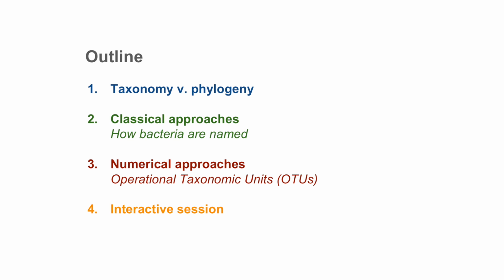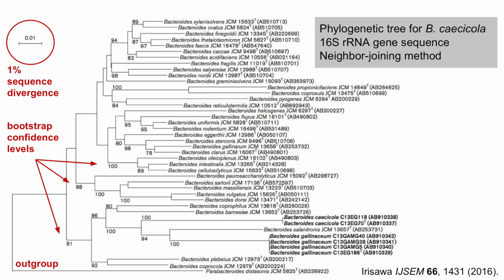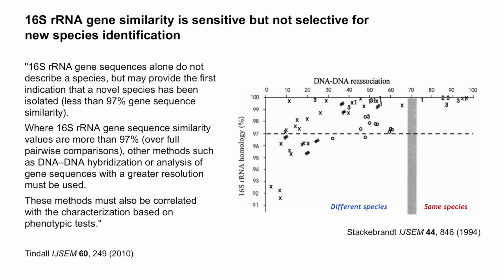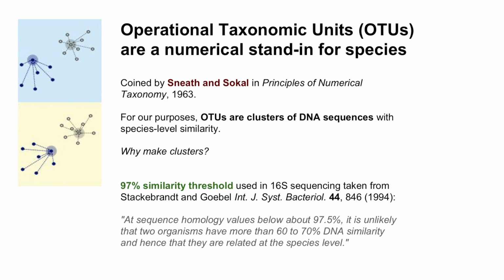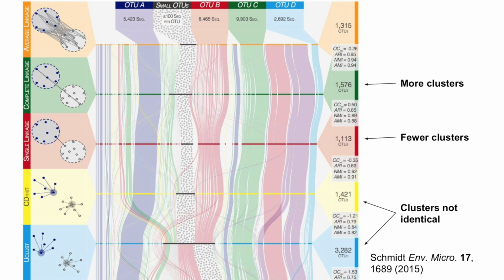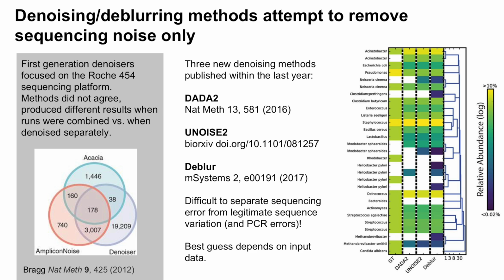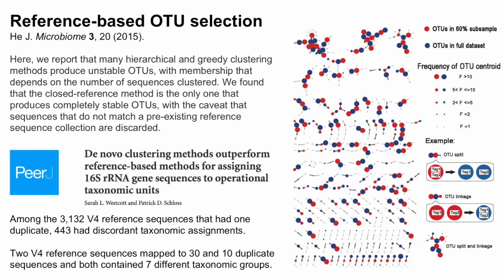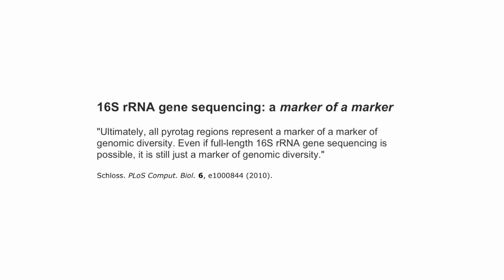Approaches to Taxonomy in the Microbiome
Kyle Bittinger, PhD (Analytical Lab Director) discusses various approaches to bacterial taxonomy.